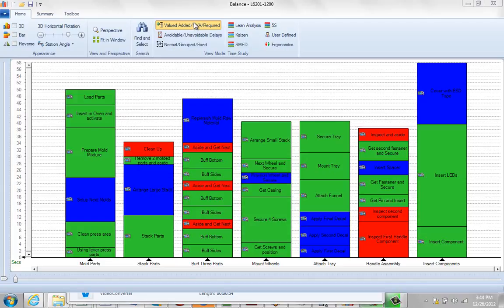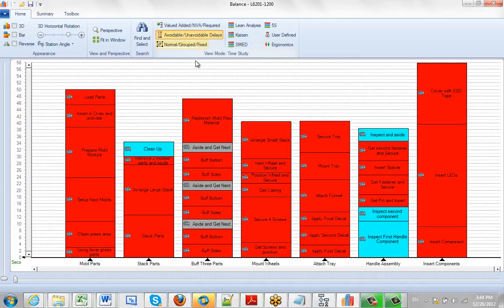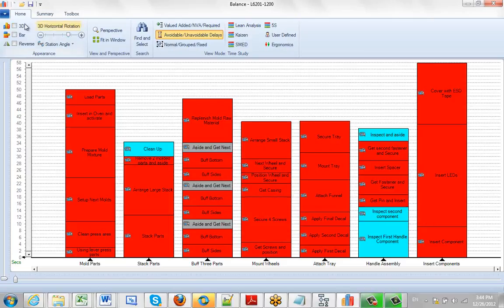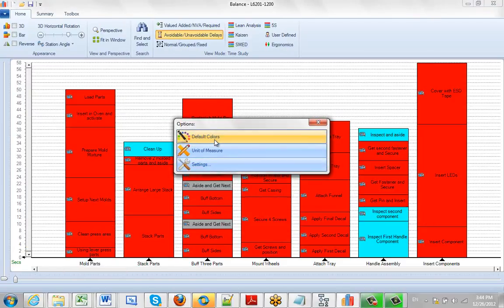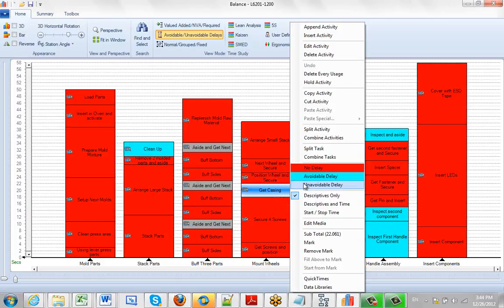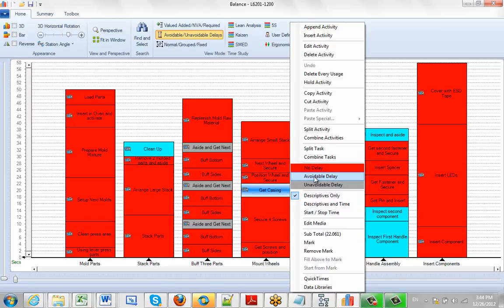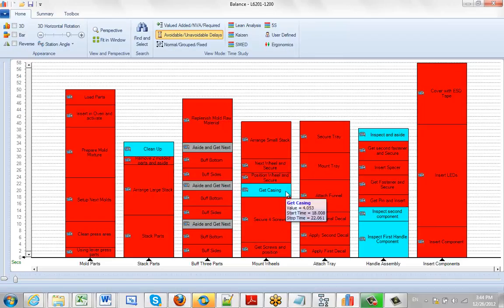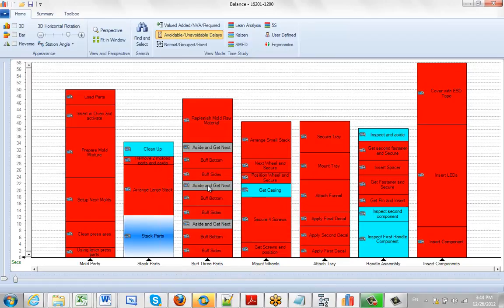View Mode No Delay Avoidable Unavoidable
Timer Pro - Line Balance - Details - View Mode - No Delay Avoidable Unavoidable